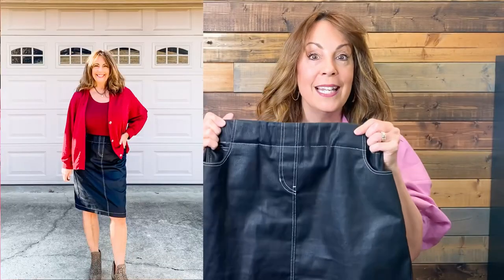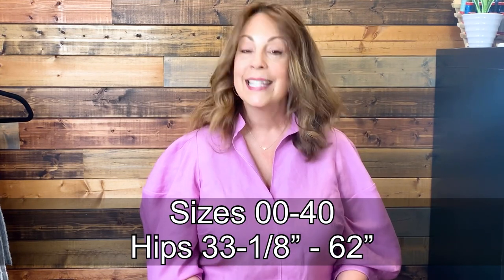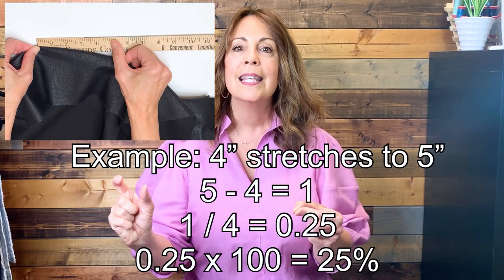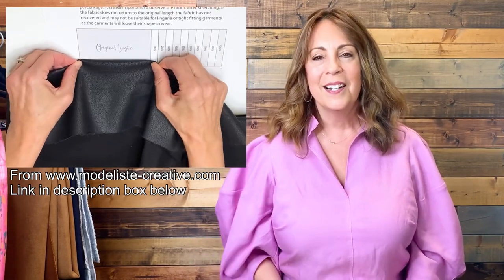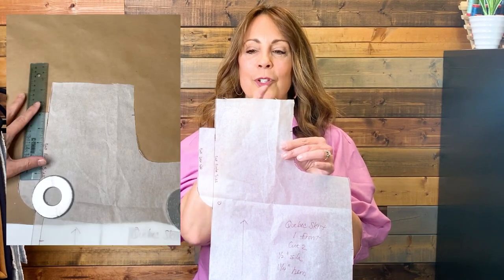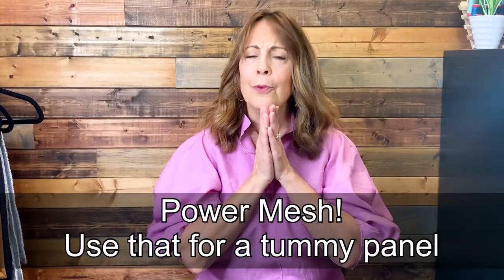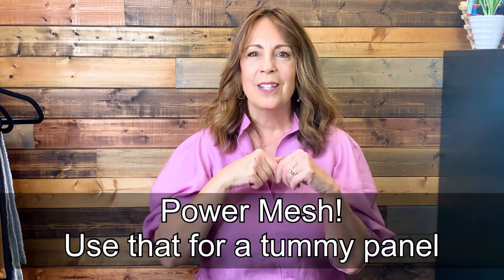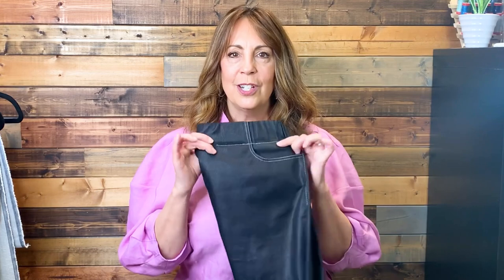ITCH to STITCH QUEBEC SKIRT ~ SEWING TIPS & PATTERN REVIEW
Today's video is all about the new Itch to Stitch Quebec Skirt pattern! It's a good one and  I'm sharing info on the pattern, lots of pictures and how to calculate the stretch percentage of your fabric.

Note: I was a tester for this pattern and received a copy of the pattern in exchange for feedback on fitting and instructions.